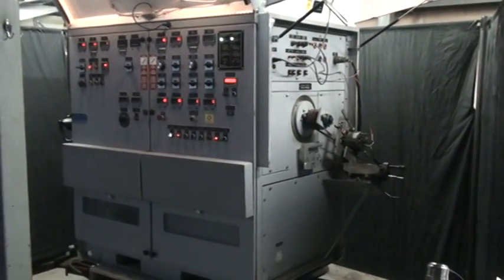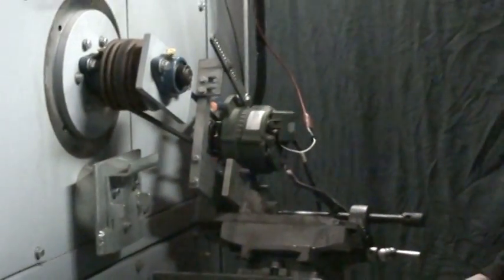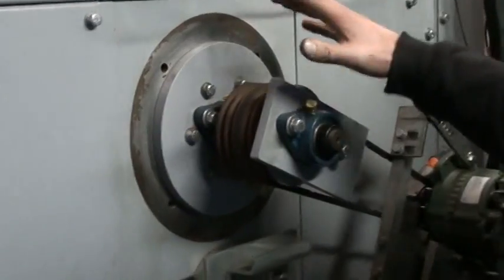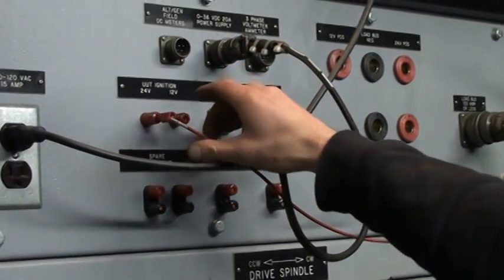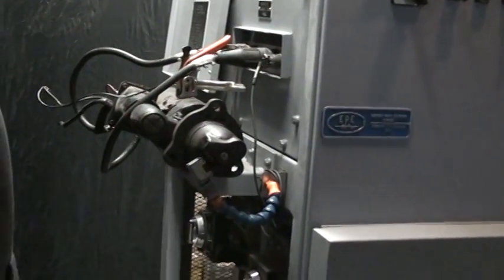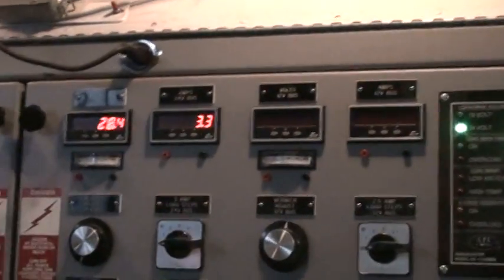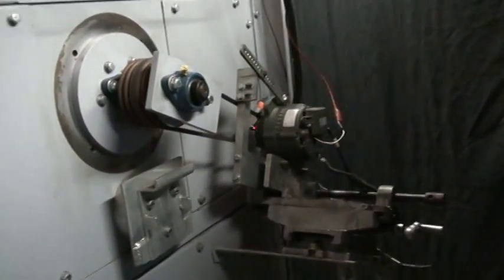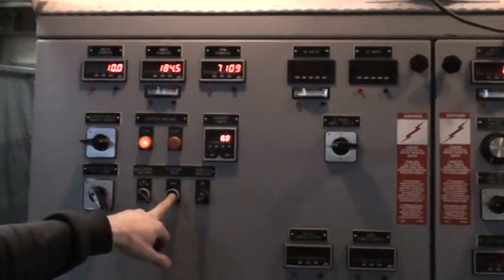Alternator and Starter test stand test 300A at 12V 600A at 24 V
Testing an alternator and starter test stand.  We have a few of these units for sale, please give us a call if interested.